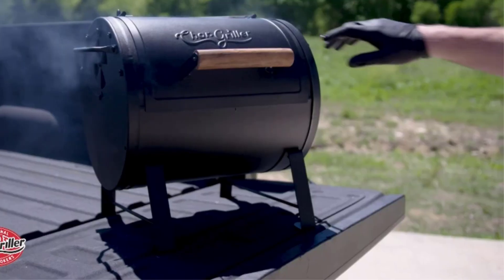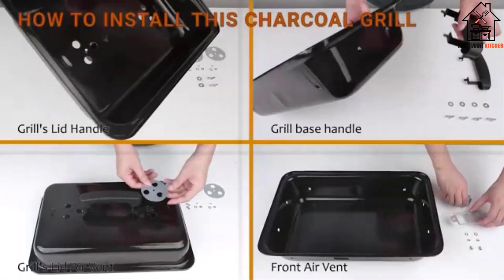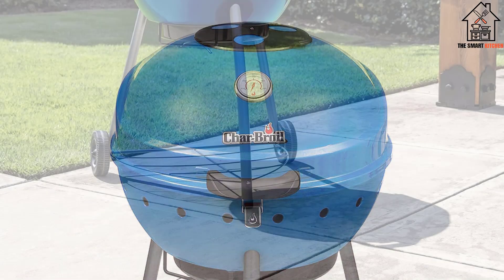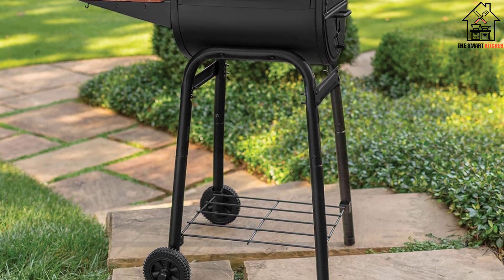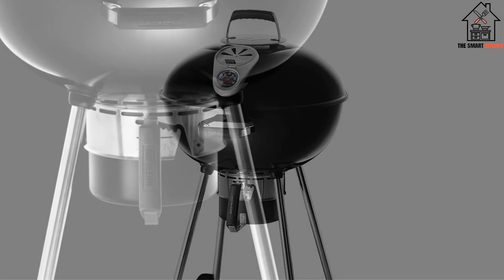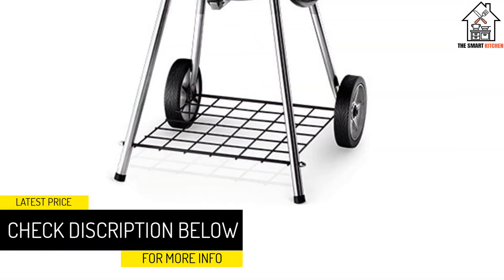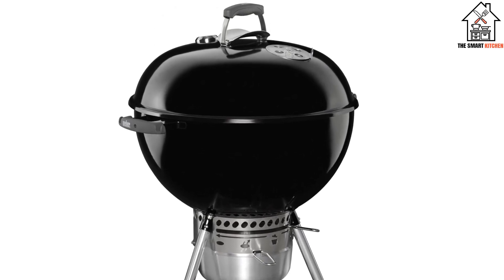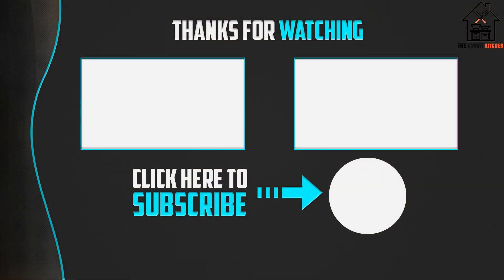Top 5 Best Charcoal Grills for 2024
▶️ In This video, We recommended the top 5 best Charcoal Grills For 2024.

▶️ 5. PK-TX Grill and Smoker.

▶️ 4. Char-Broil Kettleman.

▶️ 3. Char-Griller 1515 Patio Pro.

▶️ 2. Napoleon Built in Grills.

▶️ 1. Weber Original Kettle Premium 22".

In this video, we shortlisted the top 5 Best Charcoal Grills on the market in 2024. We made this list based on our personal opinion. After performing our research based on their price, quality, durability, brand reputation, and other related issue and we ranked them no particular request or influence. All of them are maintaining quality. If you want to buy Charcoal Grills, we think this list will be very helpful to you.

We hope you like the Charcoal Grills we select for this year. If you have any questions related to the Charcoal Grills which are listed here, please leave a comment down below and we will get back to you as soon as possible.